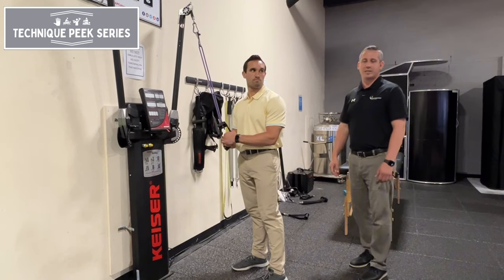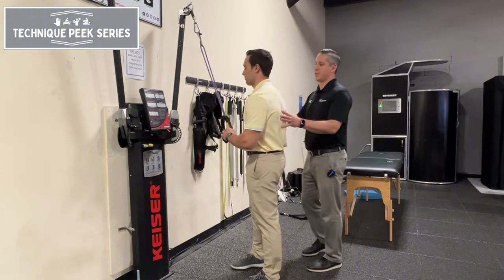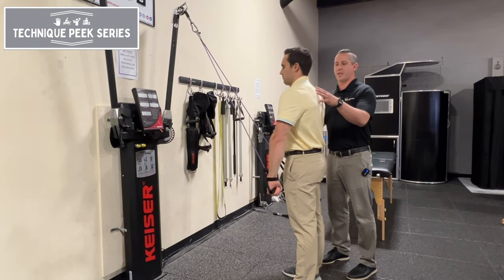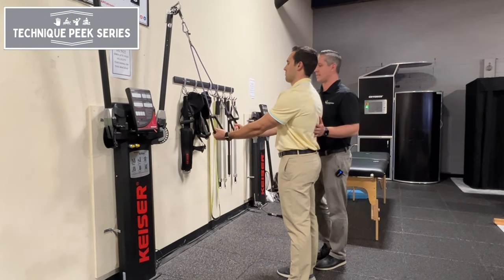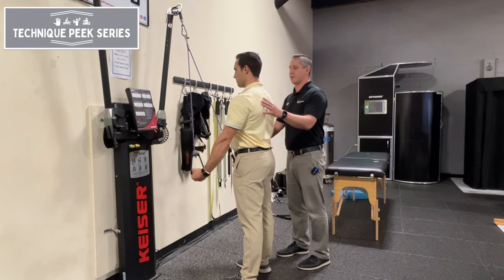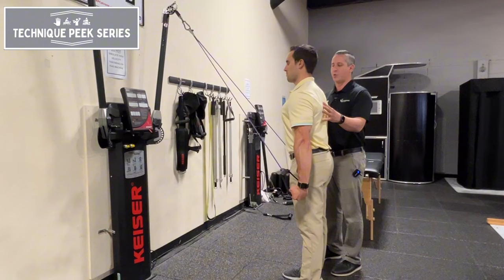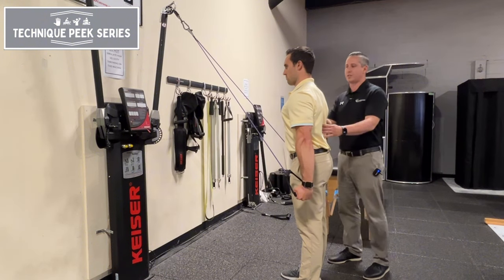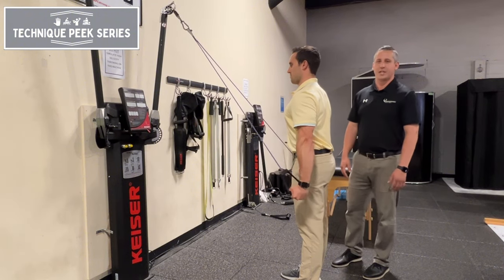Resistance Band Shoulder Extension Exercise | Technique Peek Series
This Technique Peek Series video features John Nulty, DPT, OCS, demonstrating how to correct common mistakes that patients make during Resistance Band Shoulder Extension Exercises. Improve your shoulder rehab by avoiding these common mistakes.

*IN THE MIND OF PODCAST*